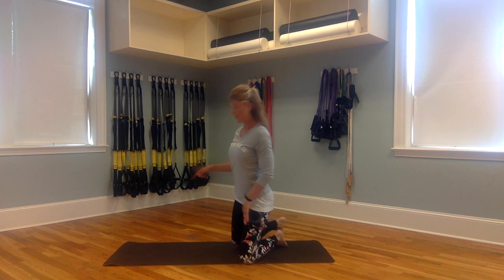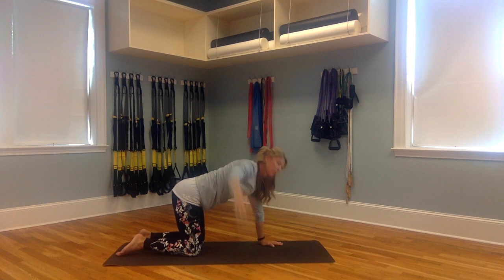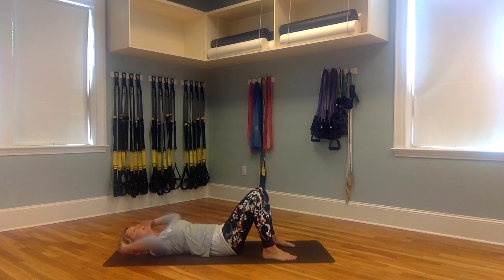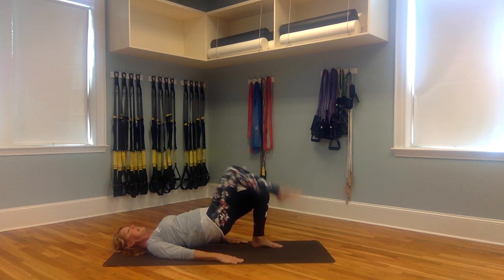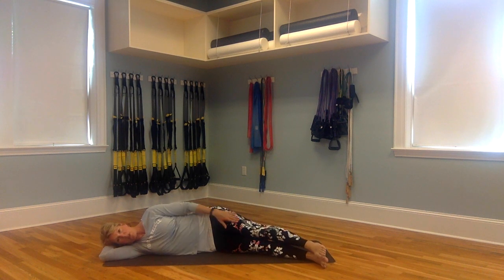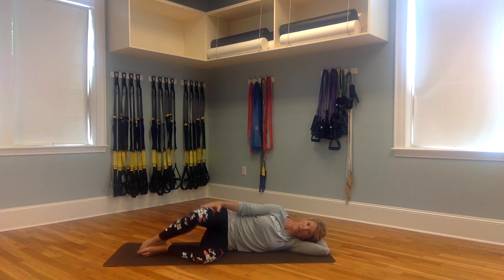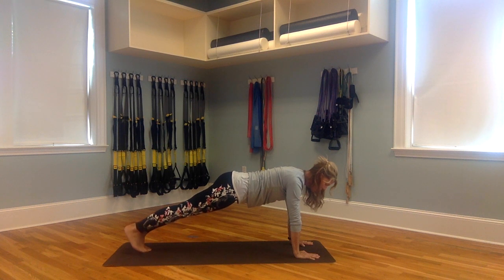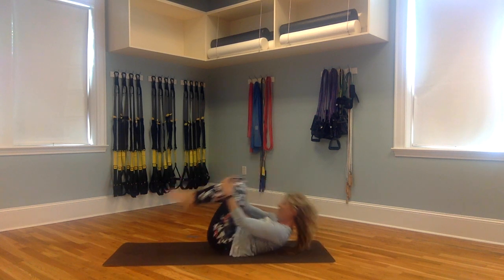Quick Pilates Workout!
Quick Pilates workout that members can do at home with a mat and no props. These exercises can be completed as a stand alone workout or as a compliment to a cardio session. These low-impact workouts are appropriate for all fitness levels and modifications are suggested.